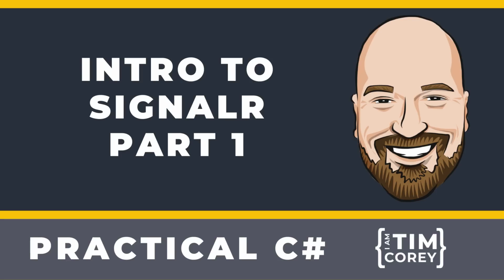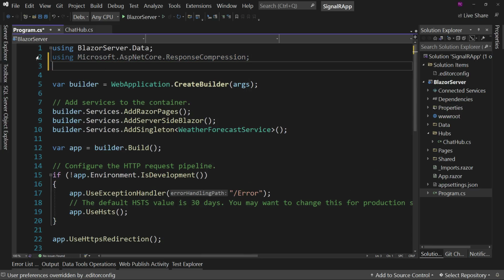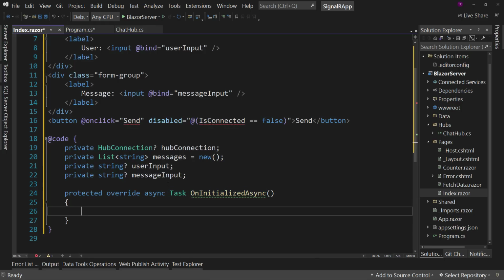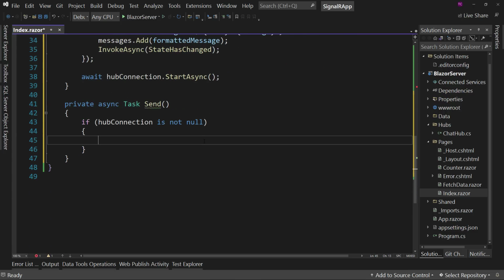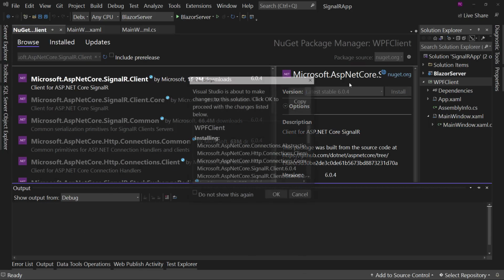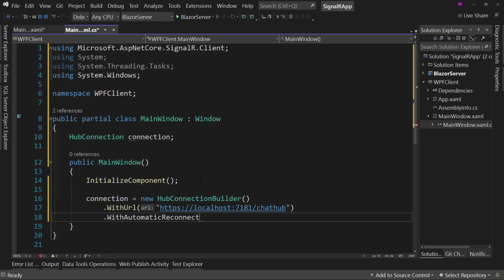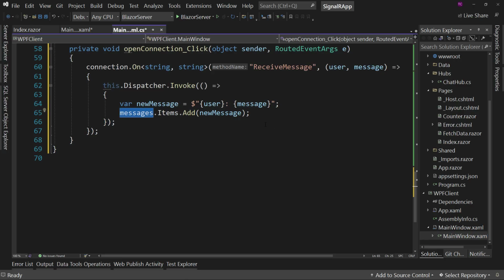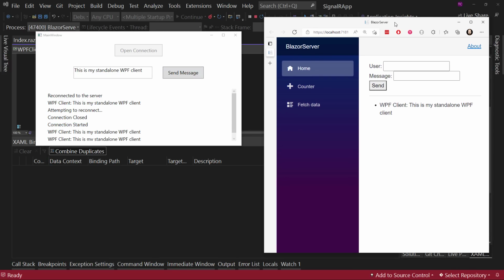Intro to SignalR in C# Part 1 - using Blazor, WPF, best practices, and more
SignalR is an excellent way to connect two or more clients together for real-time communication. The best part is that this library is just a wrapper around web-standard technologies such as Web Sockets and Long-Polling. It just makes them easier to use. That means we can even use SignalR with other clients such as Java or JavaScript. In this video, we are going to learn how to set up SignalR and how to connect to it using web clients and desktop clients. Throughout the video, we will cover best practices, as well as how to use this in the real world.